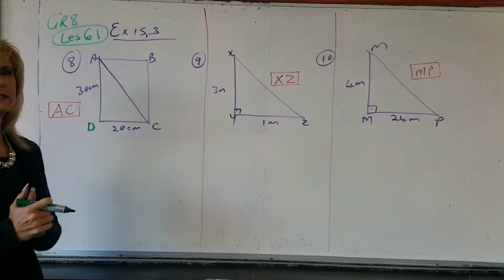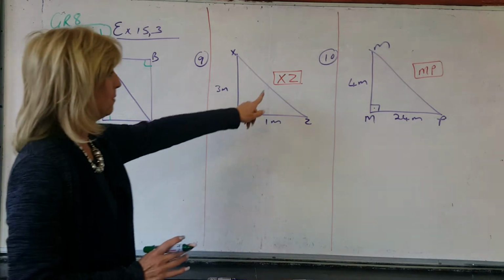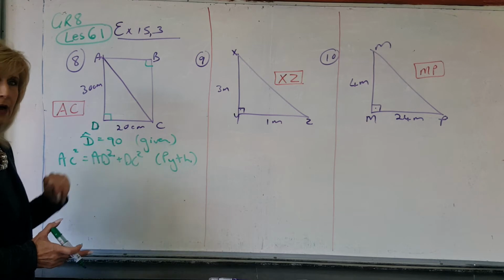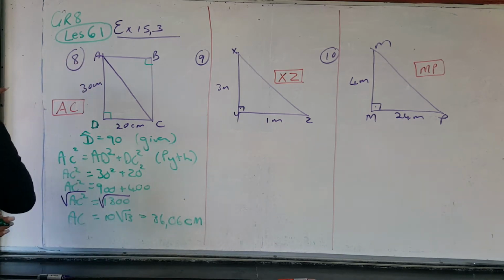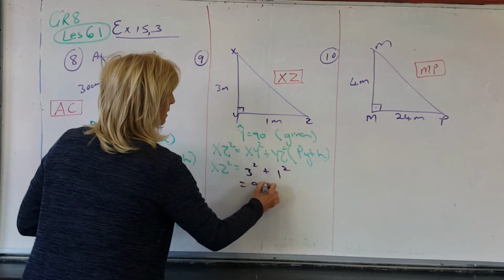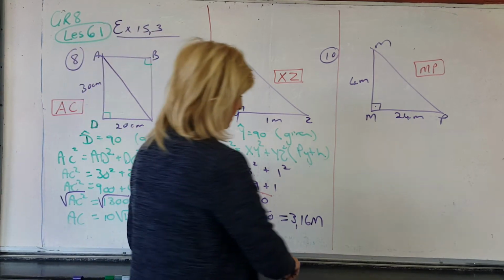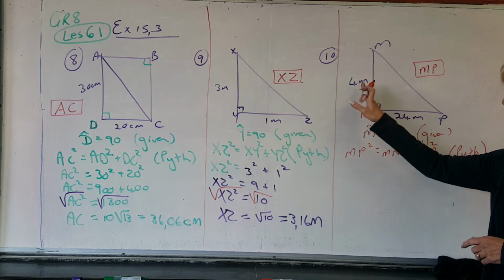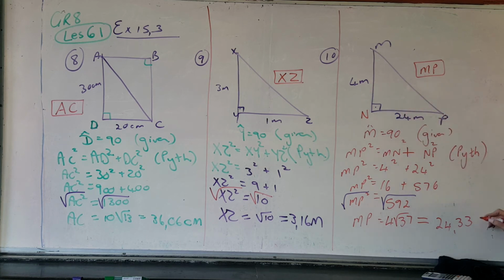Allies Wiskunde 2020 Gr. 8 - 61